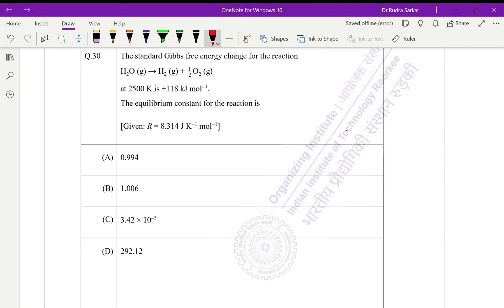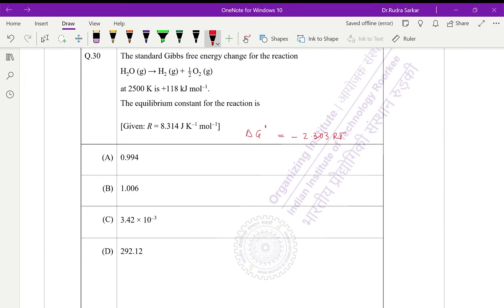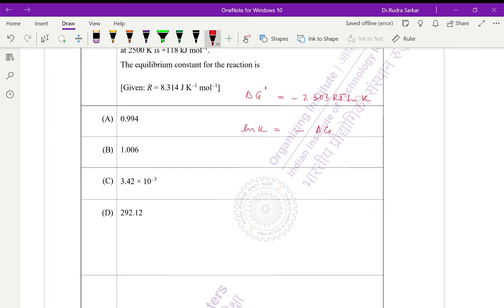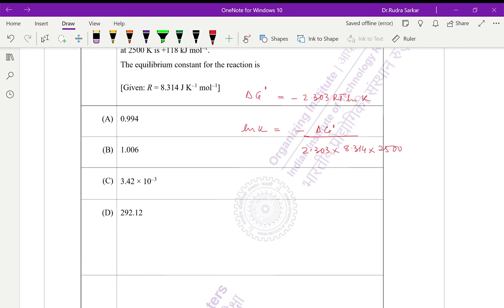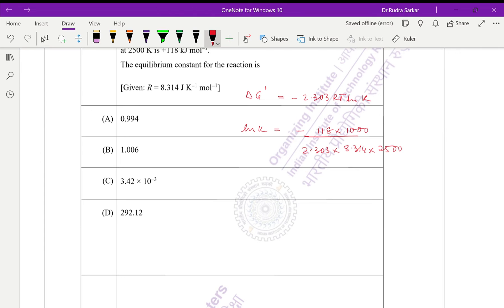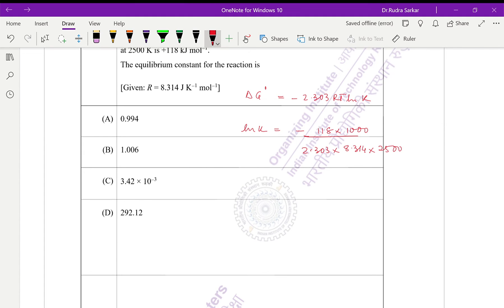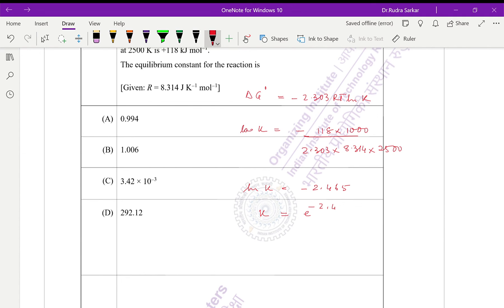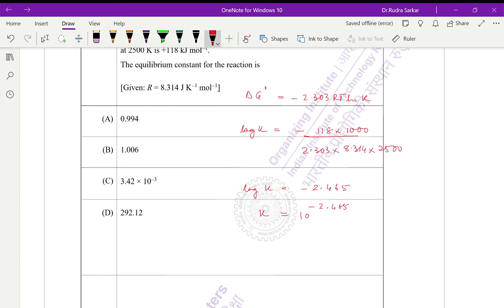Chemistry Preparation || Gibbs Energy Change || IIT JAM 2022 Question No 30 Solution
Gibbs Energy Change - Related Question And Solution For IIT JAM

IIT JAM 2022 Chemistry Preparation

IIT JAM Chemistry is an exam among all national level entrance exams in India for the aspirants who are willing to pursue post-graduation in Chemistry. The students preparing for IITs with JAM Chemistry should be completely focused and determined to crack the exam in the first attempt. One has a better chance of securing a place in one of the top 100 tests by following these training tips with dedication and a positive attitude. In this article, we will discuss the preparation tips to crack IIT JAM Chemistry.

First, one should be aware of the full details of the IIT JAM test, such as an IIT JAM model, marking schema, etc. The students should keep in mind that important topics should be covered first during the preparation for the IIT JAM Chemistry exam syllabus.

To achieve high scores, it is important to make a subject-wise list of key topics and prioritize them accordingly during the preparation.

Students who would write this exam in the next year need to brush-up/ clarify all their basic concepts well in advance to score high. This would help in solving tricky and difficult questions easily which in turn would help in saving time.

Based on the analysis of the previous years’ exam, as compared to Inorganic Chemistry, Organic and Physical Chemistry had more weightage. The students could start any section as per their preference.

It is advised to cover the entire syllabus of Chemistry, as all the topics are important. Therefore, students should prepare accordingly.

Practice and solve the previous year question papers of IIT JAM Chemistry. This would help in understanding the type of questions asked in the exam. Also, try to complete every previous year question paper within the specified time frame to enhance speed and accuracy in the exam. As discussed earlier, Organic and Physical Chemistry has more weighting, as compared to Inorganic Chemistry. Therefore the students could devise a schedule accordingly. Practicing previous years question papers play a crucial role in time management. Revise all the topics thoroughly to boost the confidence level. Also, the students should focus on staying fit and healthy during the preparation of any competitive exam. Therefore, they should eat food that is rich in nutrients. Stay calm and positive during the exam preparation to crack the exam with high scores.

Complete solution of IIT JAM Chemistry 2022 paper with elaborate solution.

📌WHATSAPP AT

FOR

 📚   STUDY MATERIALS